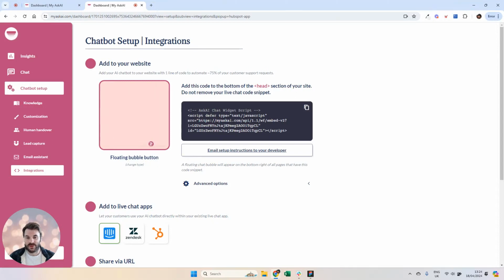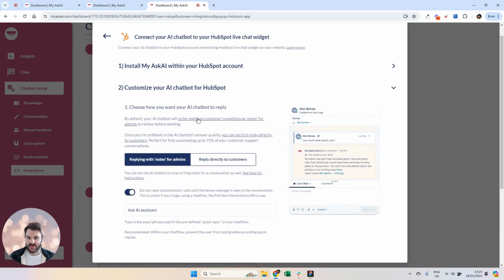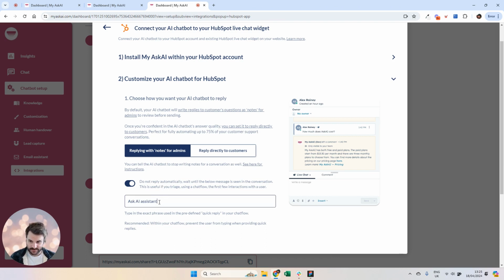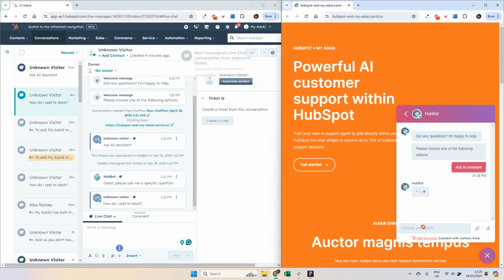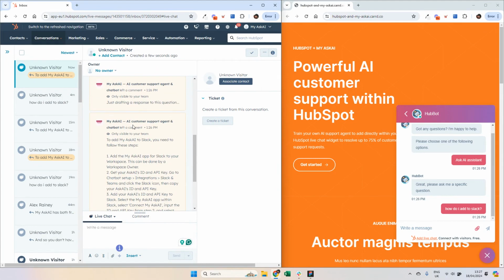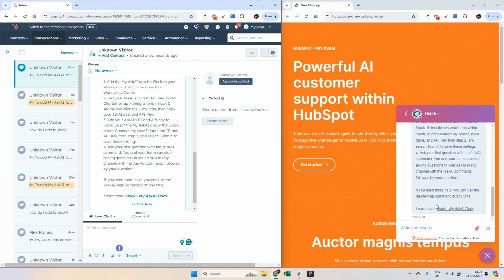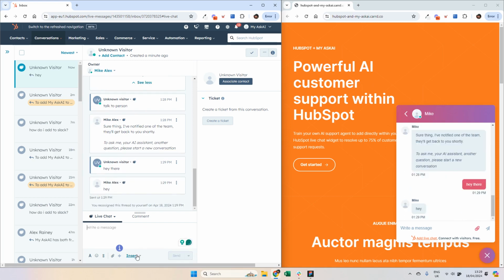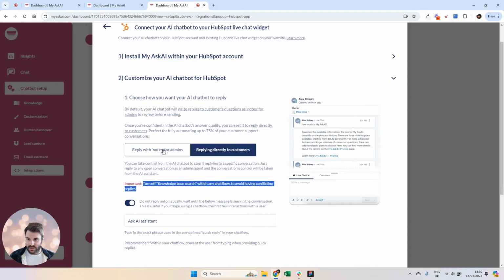How to Add An AI Support Agent to Your HubSpot Widget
You can now add AI-powered customer support to your existing HubSpot Widget (live chat widget).

1. trained on your help docs

2. Connect your HubSpot account

3. Turn on your new AI support agent and watch your customer support requests (needing a human) drop by up to 75%.

You'll also get rich insights generated from every customer conversation. With similar conversations grouped together.